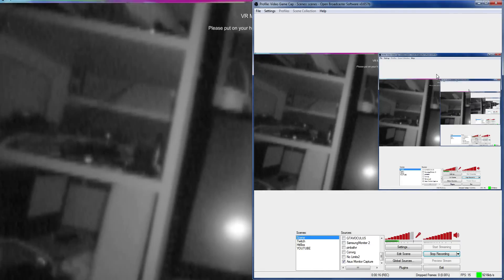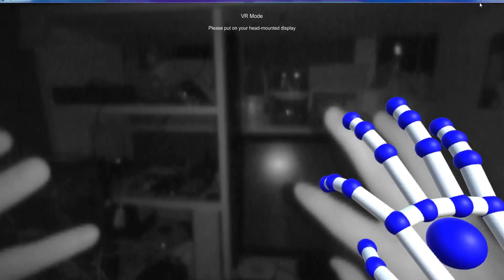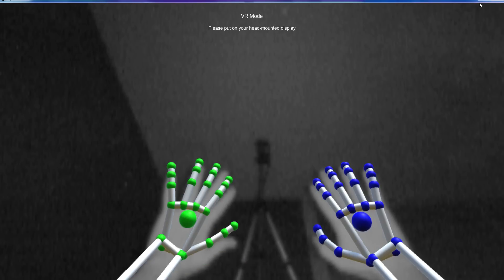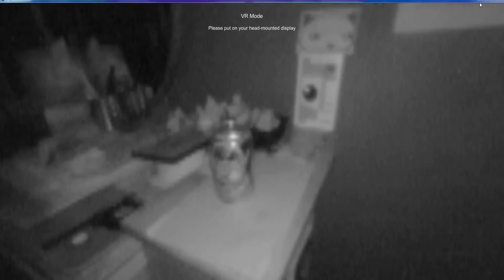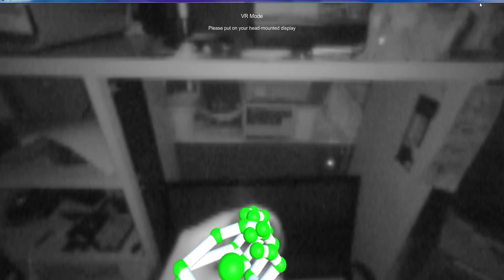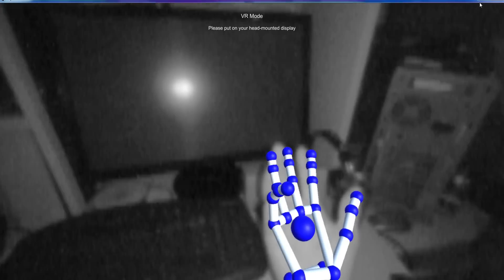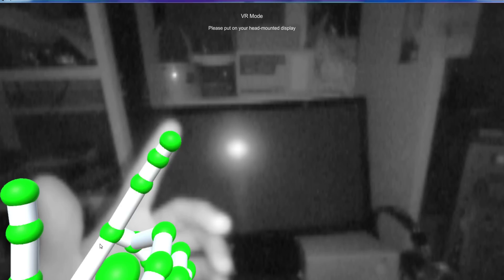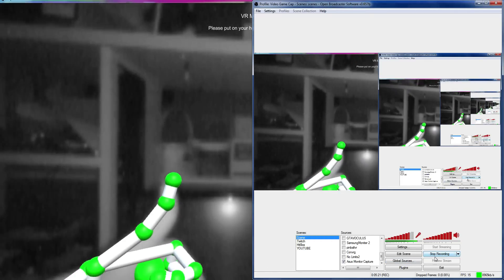LEAP MOTION ORION. IT FINALY WORKS!!!!!! Passthrough FIRST IMPRESSION 2016!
I'm SO EXCITED!! Computer SCIENCE!! Leap Motion released a software update that makes years old hardware FINALLY work as it should have, day one. IT'S BEAUTIFUL!  Almost glitch free. Most of the old hangups have been engineered out. This is the Leap Motion we have been waiting for!! I'm seriously impressed VR Bros/Spies. I know you guys are playing Minecrift right now, but holy heck! Check out the Leap Motion Orion update!! PLUS ( PSA ) you can get a new Leap Motion at Best buy for 49 buxx right now. SO WORTH IT! Buy it! VR Industry is going to skyrocket. Become a developer!